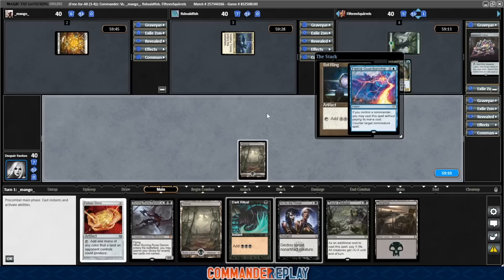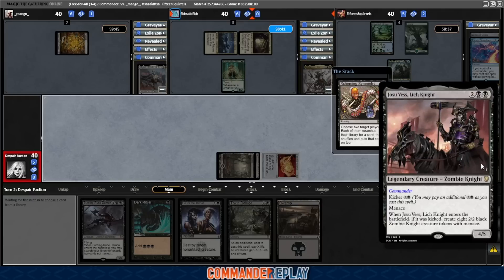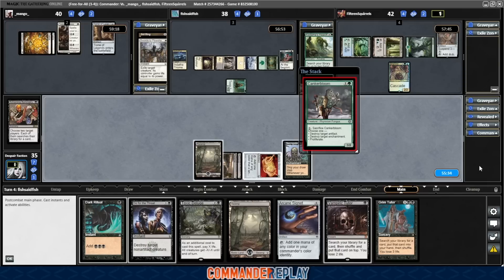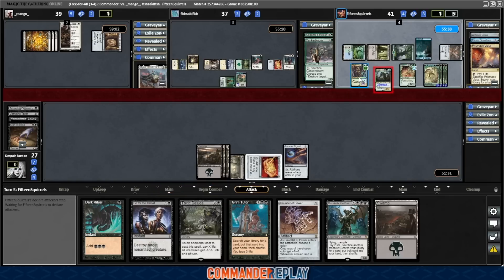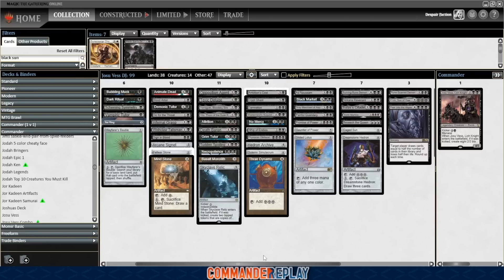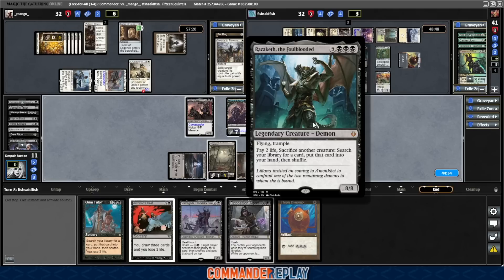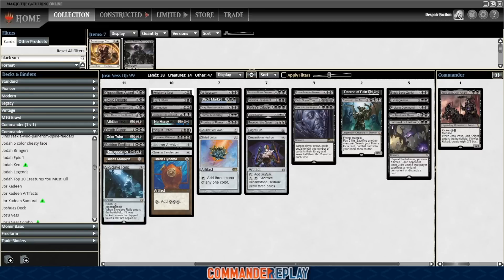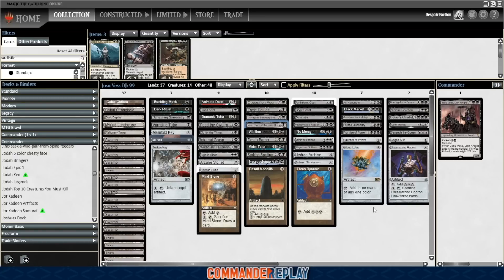Josu Vess vs Vishgraz, Myrel, Ezuri | MTG EDH Gameplay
Today we look at a High Power Josu Vess Deck.